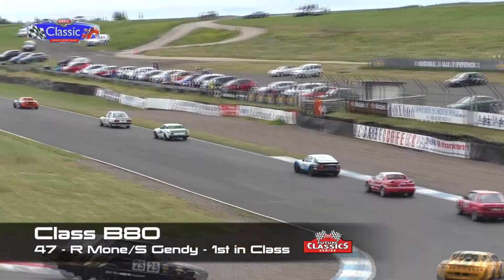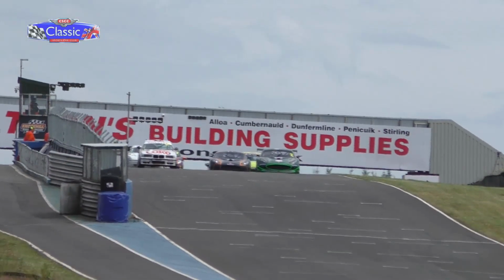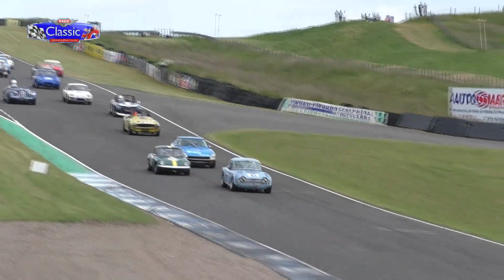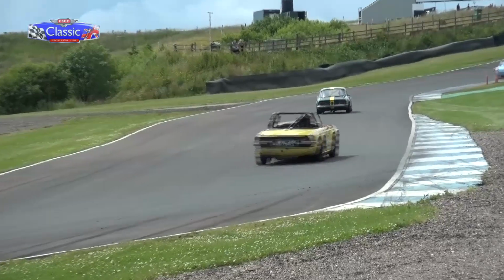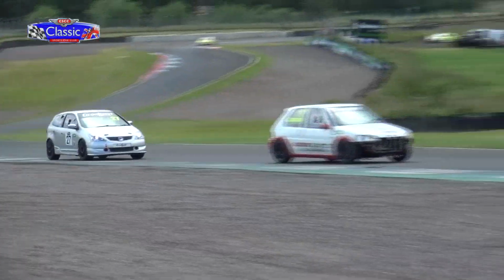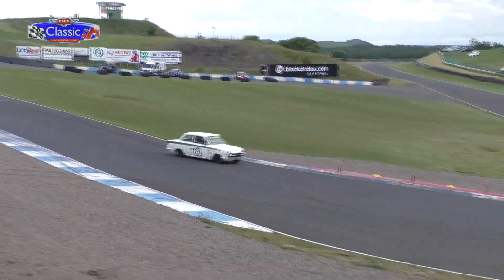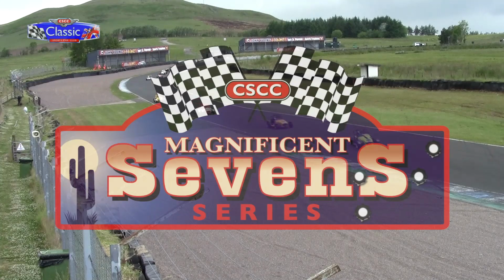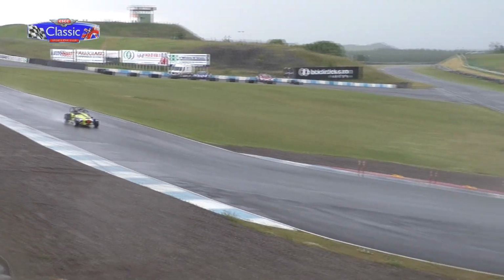CSCC Knockhill Day 2 4th July 2021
Highlights of the action from day two, anti-clockwise direction. This is the first time the Classic Sports Car Club has taken its series to Knockhill, but it won't be the last.